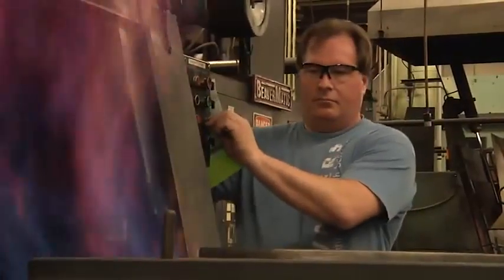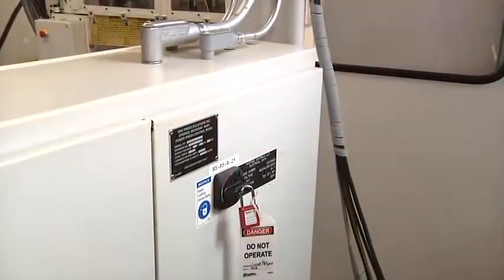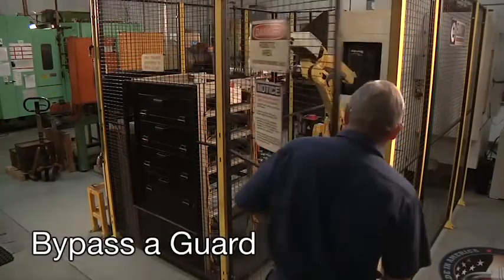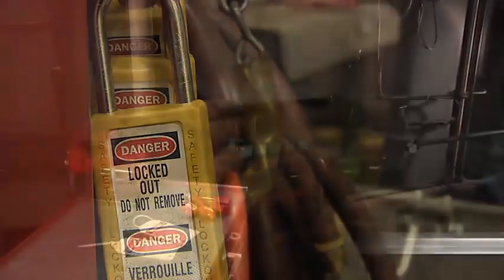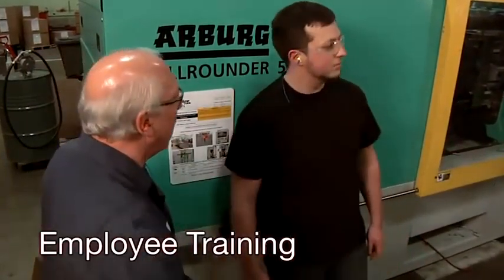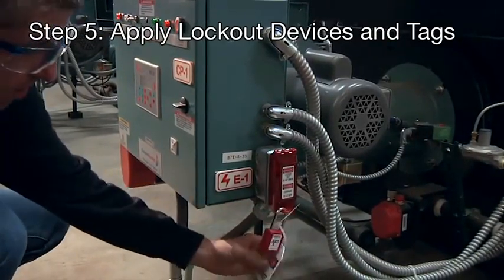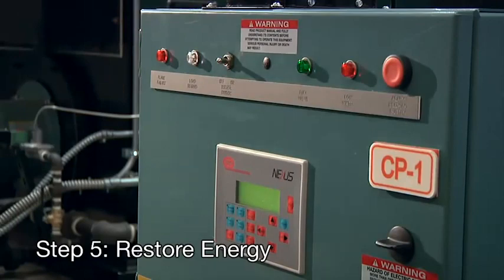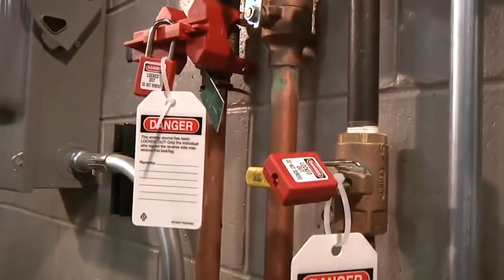Master Lock OSHA Lockout Tagout